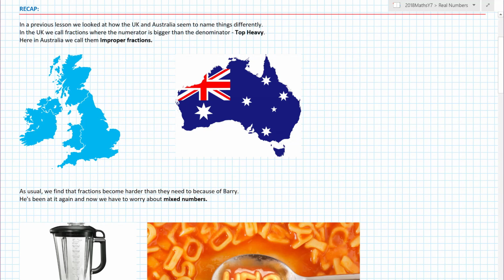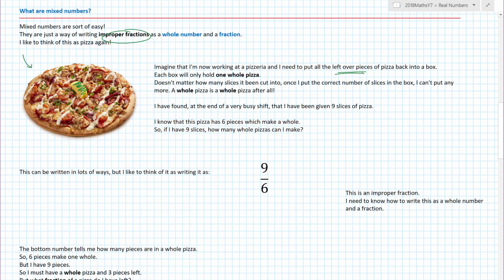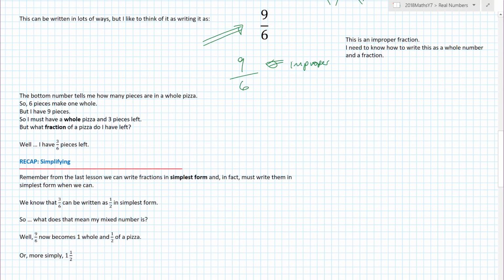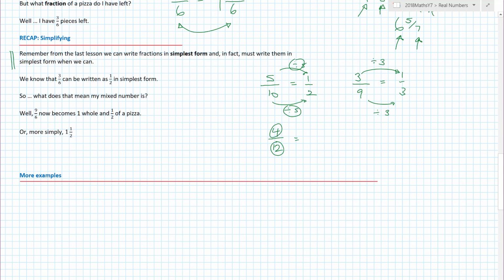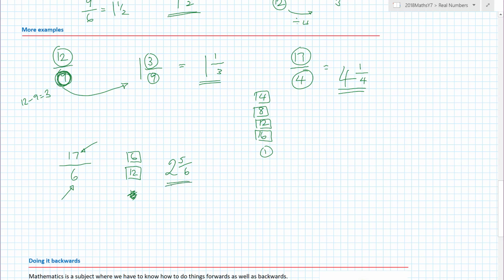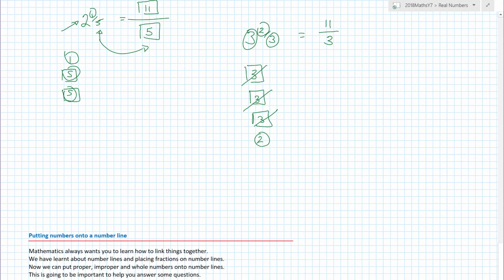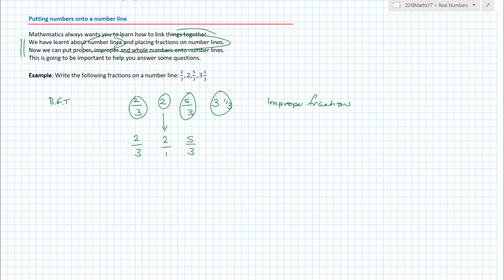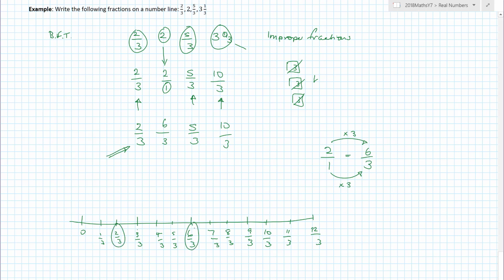Mixed numbers | Year 7 | MaffsGuru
This lesson takes a look at how to turn improper fractions into mixed numbers and vice versa. We look at referencing everything with fractions to pizza - and why not!

Key Points:
[Coming soon]